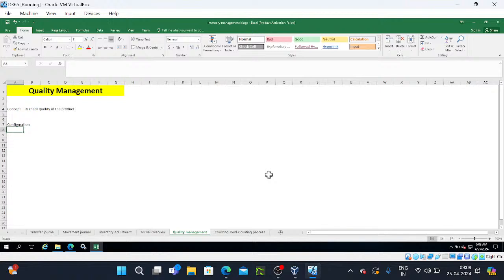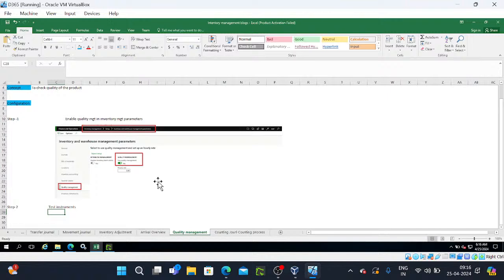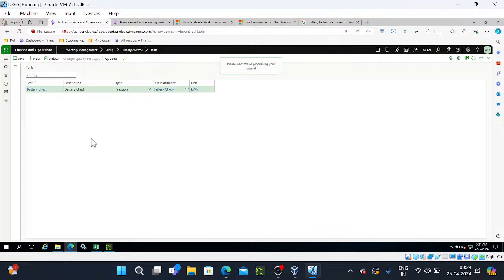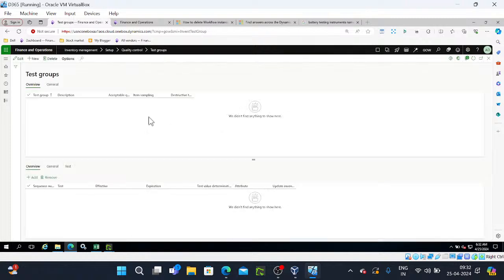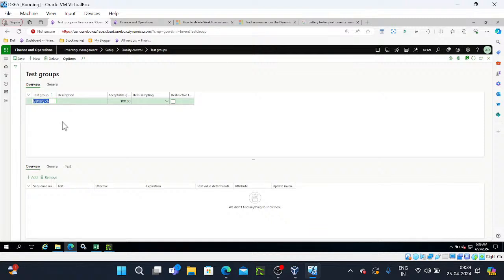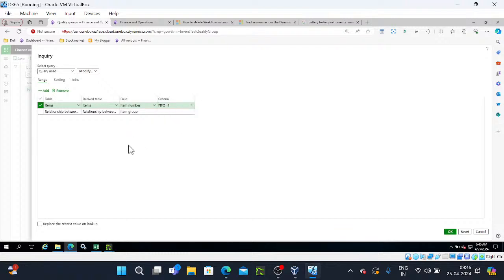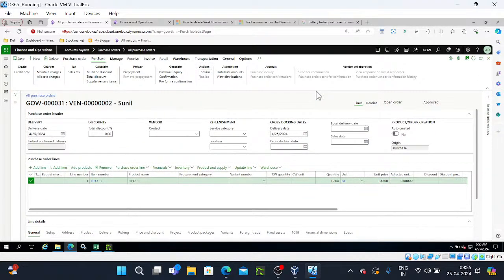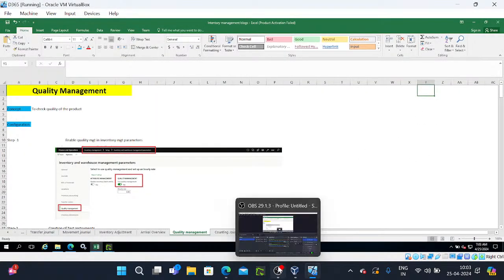Quality Management - Inventory Management